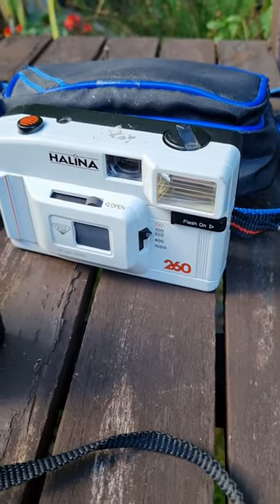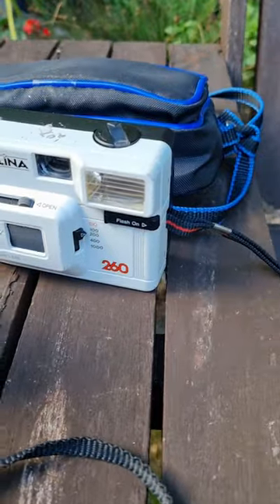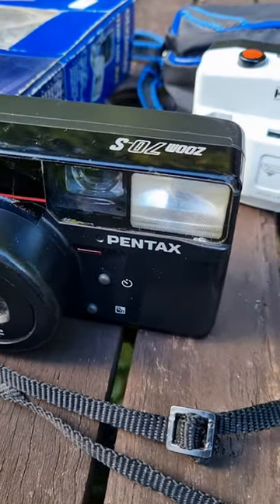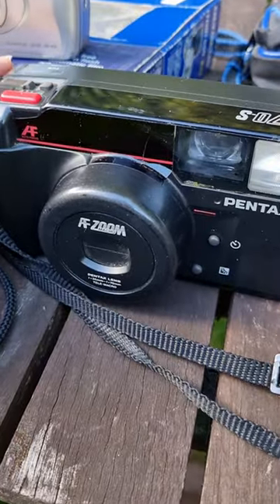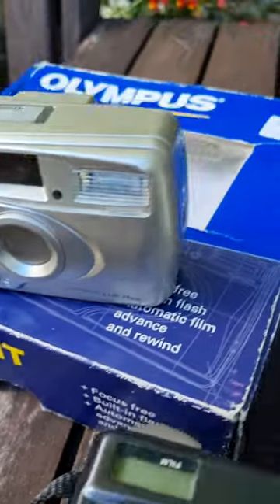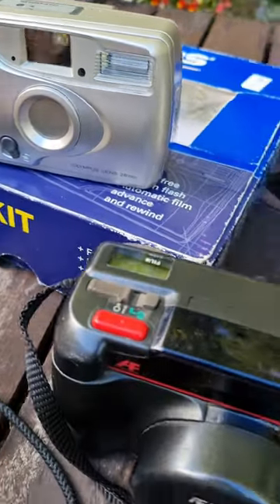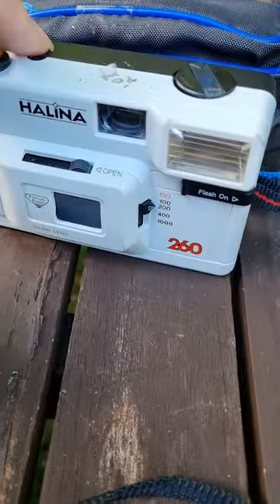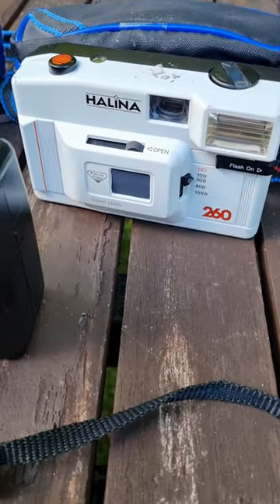My Latest Retro 35mm Camera Thrift Shop £10 Haul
My latest thrift shop £10 haul included an Olympus Trip 500 for £1.60 and a fantastic 1980s Pentax zoom 70s for £4 what a bargain, these take stunning photos.